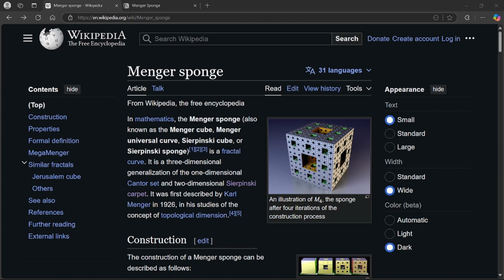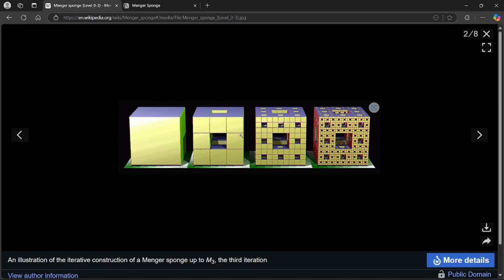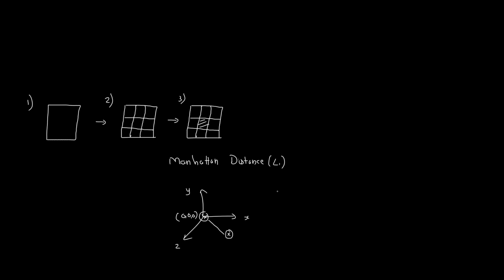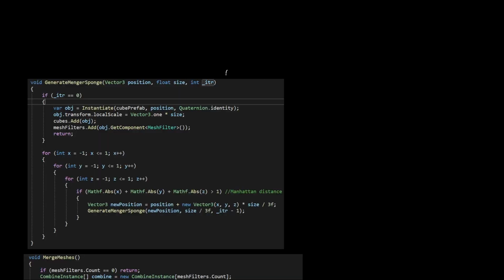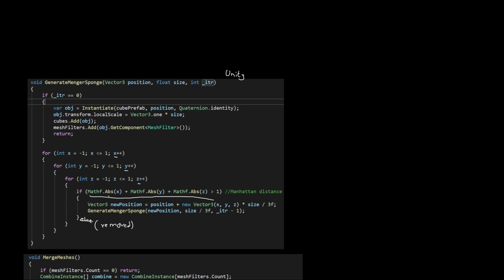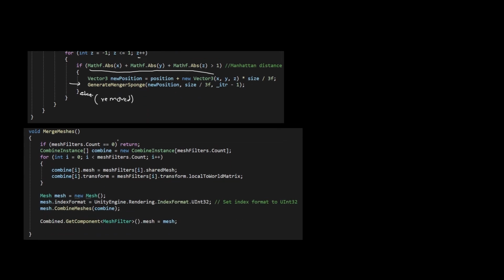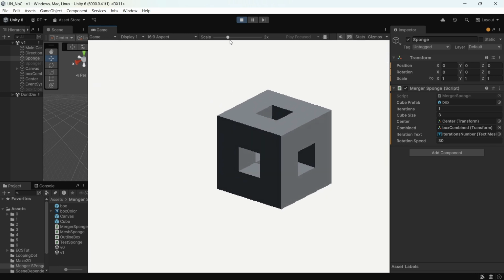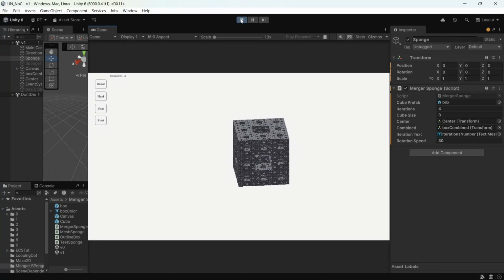Menger Sponge Fractal Visualization in Unity – Recursive 3D Fractals!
A simple Menger Sponge fractal generated in Unity using C#. Watch as the structure recursively builds itself.

🔹 Unity + C#
🔹 Procedural Generation
🔹 Recursive Fractal